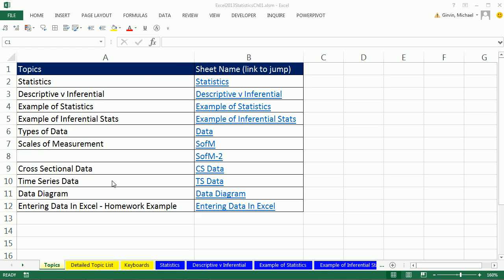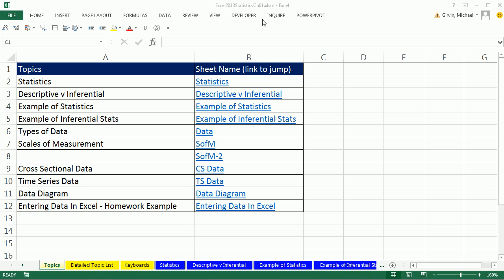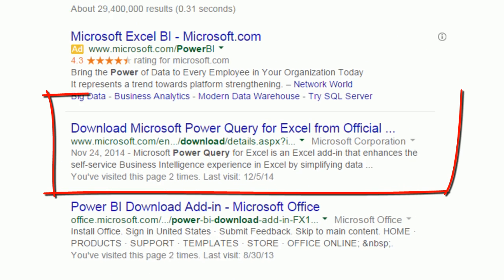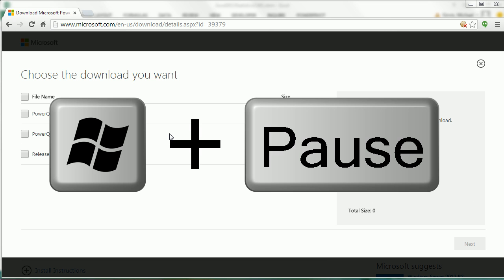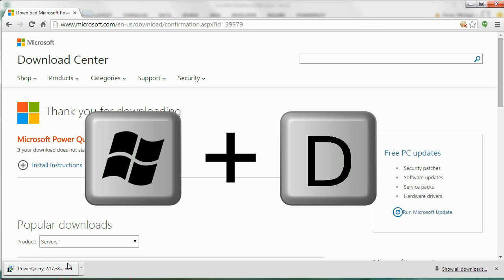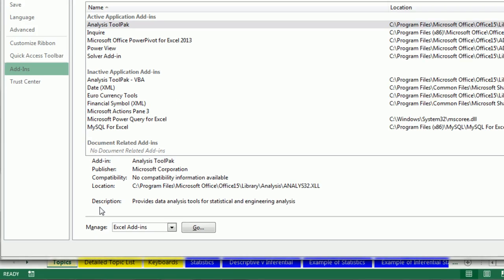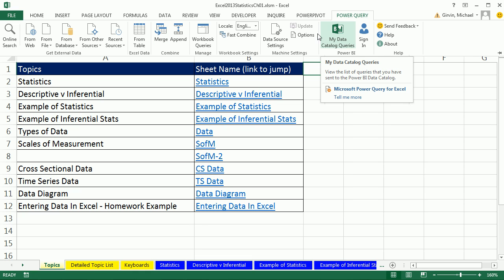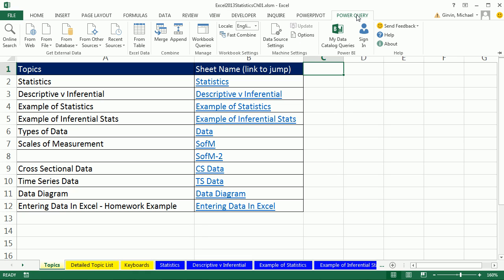Excel 2013 Statistical Analysis #03: Download & Install Power Query for Data Transformation Tools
See how to Download & Install Power Query in Excel 2013